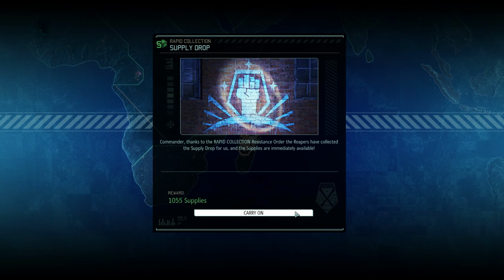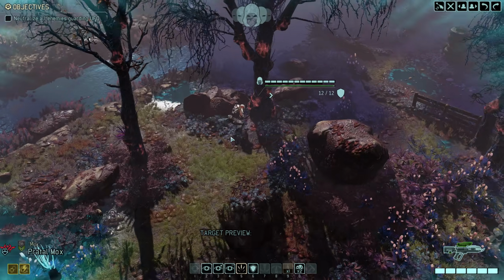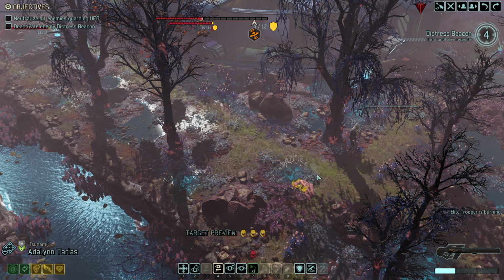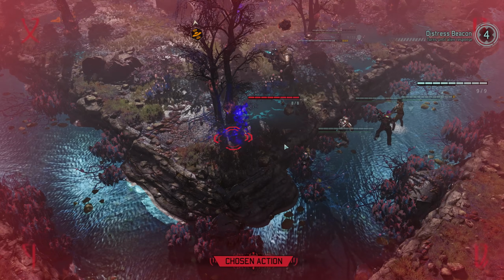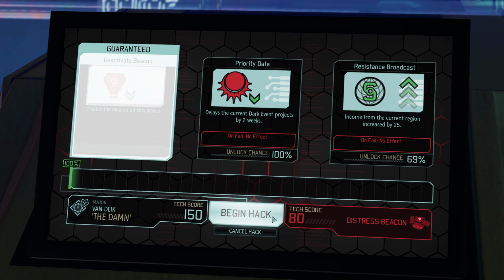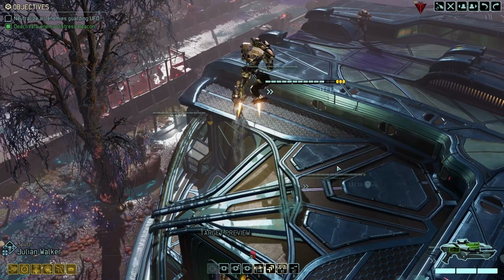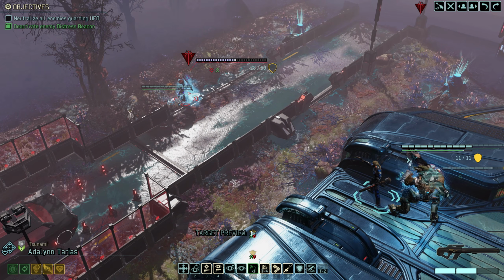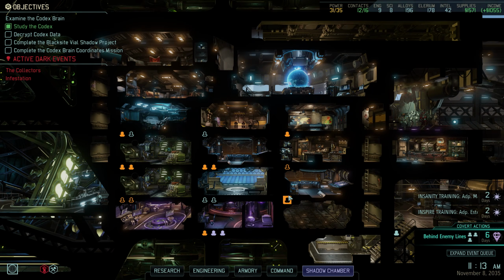Landed UFO (feat. Warlock) - XCOM 2 War of the Chosen Walkthrough Ep. 44 [Legend Ironman]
We continue our XCOM 2 War of the Chosen Legend Ironman walkthrough, as we clear out our first UFO landing site and also encounter the Chosen Warlock again!

We continue our completionist walkthrough of XCOM 2 War of the Chosen in this episode on Legend difficulty with Ironman mode turned on! After making progress towards several achievements, we are treated to our first landed UFO today: A version of the supply raid mission, we need to clear out the landing site and once again run into the Warlock. The final showdown remains anticlimactic: Frozen by frost bomb, the Warlock has to wait out our barrage of fire until he eventually goes down.

Achievements in Part 44 of the XCOM 2 War of the Chosen walkthrough:
• NONE

Chapters:
0:00 Intro
0:38 The Black Market
1:29 Proving Ground
3:52 Covert Action
6:47 Monthly Report
8:38 Landed UFO
10:17 Mission Start
13:01 The Warlock
30:37 Mission Aftermath
32:30 Outro

► Full Playlist of this XCOM 2 War of the Chosen Legend Ironman Walkthrough

In this completionist walkthrough, we attempt to beat XCOM 2 War of the Chosen on Legend difficulty with Ironman mode turned on. On Legend difficulty, the hardest difficulty setting in XCOM 2, enemies will be deadlier, more numerours and harder to kill, while we unlock new technologies slower and have to pay more to purchase useful items. To make things even harder, we also play with Ironman mode turned on, making all of our decisions permanent. Ironman mode prevents us from reverting back to an earlier save file if things go wrong, so if we mess up, we will have to live with the consequences. Paired together, Legend difficulty and Ironman mode provide by far the toughest challenge in XCOM 2 – but they also offer the most intense gameplay experience.

Since this is a completionist walkthrough of XCOM 2 War of the Chosen, we will also focus on unlocking almost all achievements in the game. The only achievements that will not be covered in this walkthrough are those relating to the (now defunct) multiplayer mode as well as the "The Few and the Proud" and the "Exquisite Timing" achievement. The first would severely limit the number of community creations that this series could feature and the latter would require us to quickly rush through the game, likely resulting in missing a lot of achievements and defeating the purpose of a completionist playthrough.

This XCOM 2 Walkthrough covers the complete XCOM 2 Collection, including all downloadable content and expansions. We will not only play through the XCOM 2 base game, but also the War of the Chosen expansion featuring new factions, missions and enemies, the Alien Hunters DLC featuring powerful new aliens, the Shen's Last Gift DLC featuring a new soldier class, and the Anarchy's Children and Resistance Warrior Pack DLCs with additional soldier customization options. Additionally, War of the Chosen, Alien Hunters and Shen's Last Gift all introduce additional achievements for us to unlock.

All customizable characters in this series are made by the Pete Complete community. To find out how to get your name into the series as well, check out this video (disregard the deadline)

XCOM 2 is a turn-based action strategy game developed by Firaxis Games and the sequel to XCOM Enemy Unknown (and its Enemy Within expansion). It includes new units for XCOM and the aliens, new gameplay mechanics, more character customization options and a deepter tactical layer. However, XCOM 2 does not pick up where Enemy Unknown left off: Instead, the game assumes the player's failure to defeat the alien invaders in the first game and therefore begins twenty years after the events of XCOM Enemy Unknown on an Earth ruled by the aliens. Always on the run, the remnant XCOM forces must find a way to rise from the ashes, expose the insidious truth behind the occupation and eliminate the alien threat once and for all.